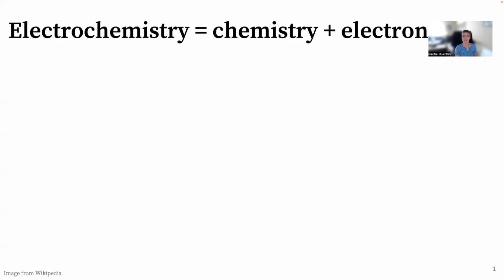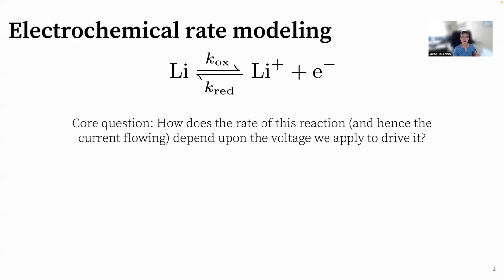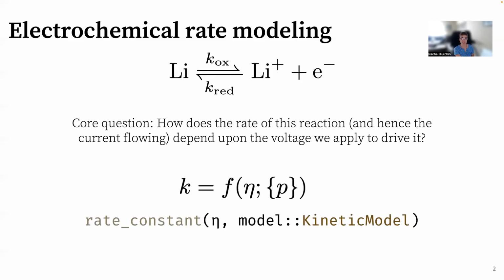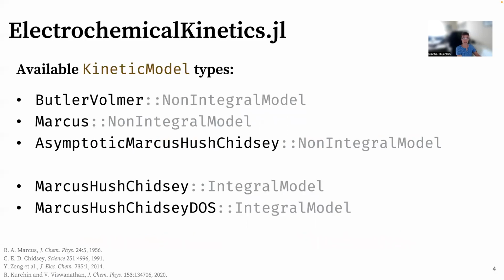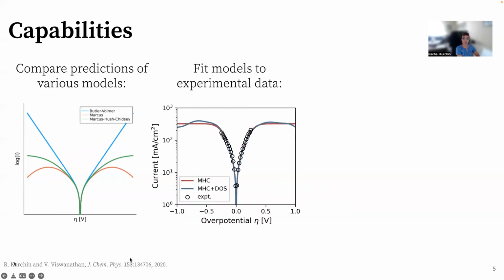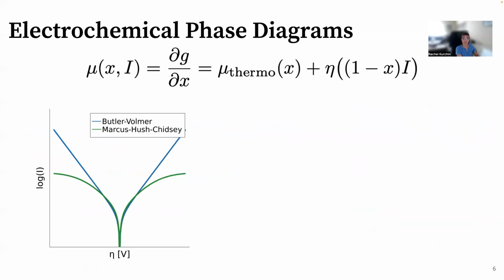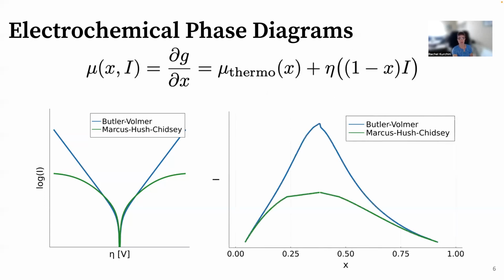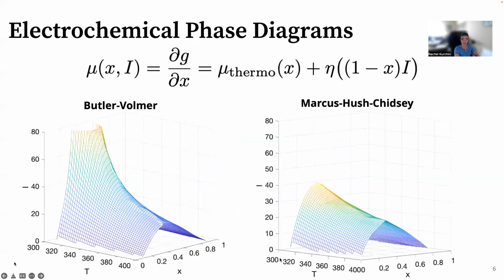Reaction Rates and Phase Diagrams in ElectrochemicalKinetics.jl | Rachel Kurchin | JuliaCon 2022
I will introduce ElectrochemicalKinetics.jl, a package that implements a variety of models for electrochemical reaction rates (such as Butler-Volmer or Marcus-Hush-Chidsey). It can also fit model parameters and construct nonequilibrium phase diagrams. While the package has already been of great use in electrochemical research applications, I will focus more on the design choices as well as the challenges that have come up in implementing automatic differentiation support.

00:00 Welcome!
00:10 Help us add time stamps or captions to this video! See the description for details.